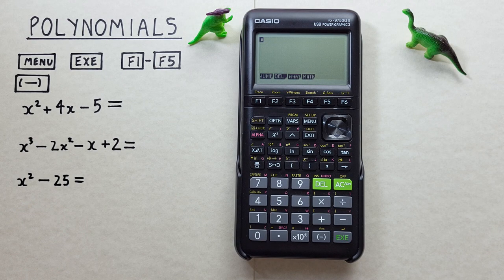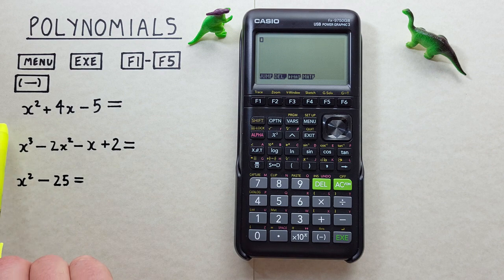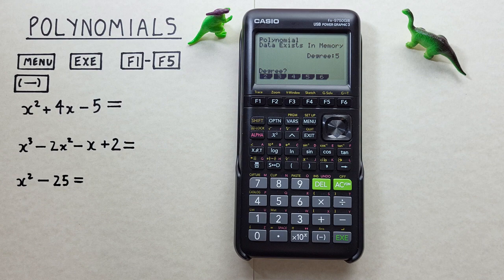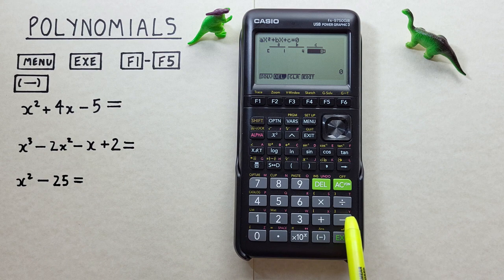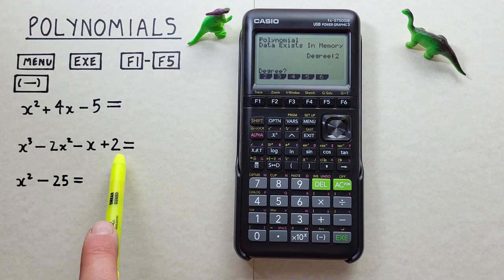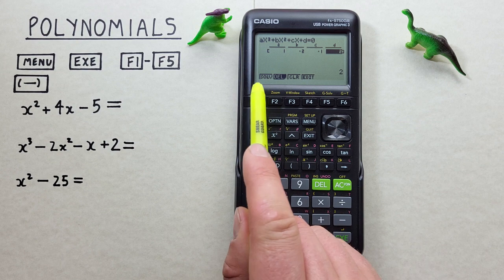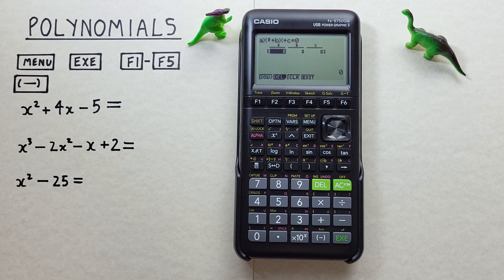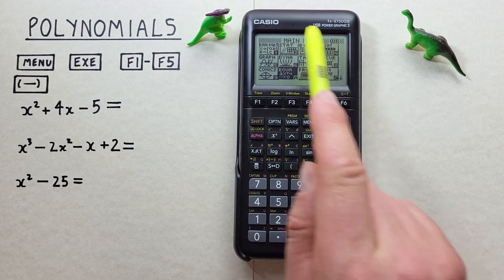How to solve Polynomials on the Casio fx-9750GIII Graphing Calculator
A quick tutorial on how to solve Quadratics and other Polynomials on the Casio fx-9750 G III Graphing Calculator.

Contents
0:00 Intro
0:21 Buttons used
0:49 How to access the Polynomial App
1:27 Polynomial Degrees
1:45 Example 1 (Degree 2 Polynomial)
2:55 Example 2 (Degree 3 Polynomial)
3:55 Example 3 (Degree 2 Polynomial)
4:47 Return to Main Menu
5:09 Outro